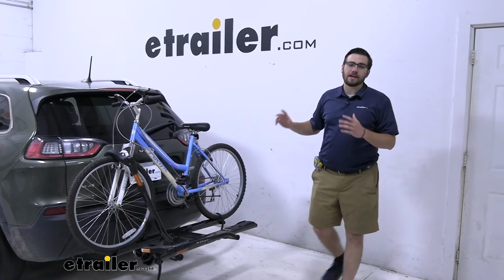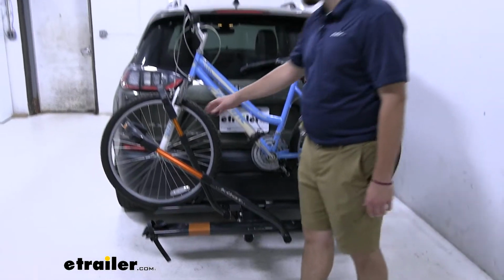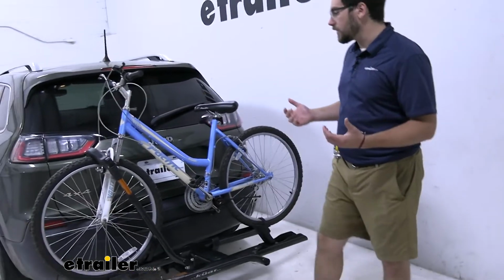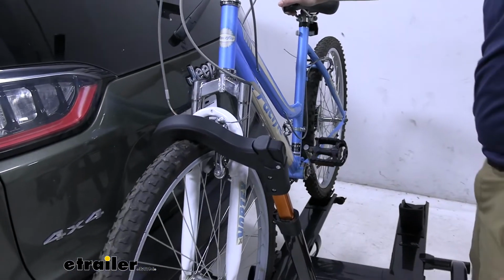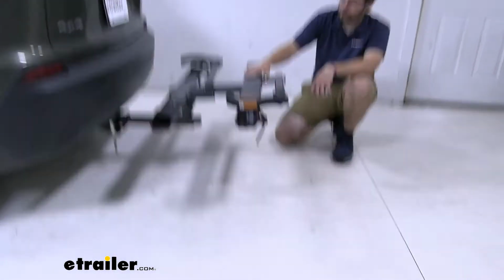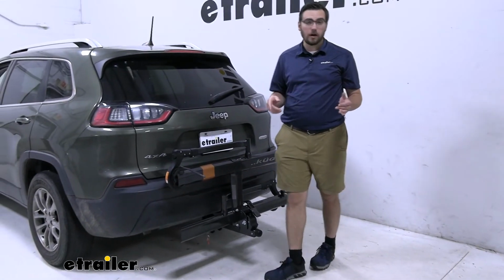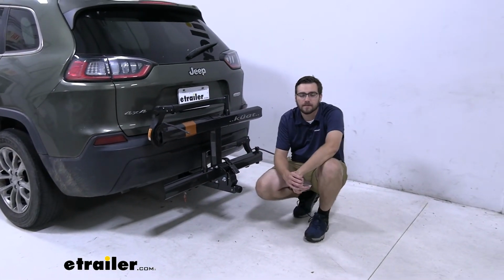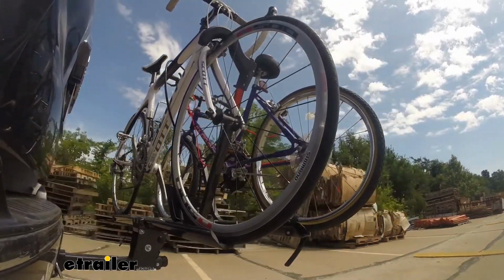etrailer | Fit Check: Testing Kuat Sherpa 2.0 Bike Rack for 2 Bikes on a 2019 Jeep Cherokee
Hey, everybody, welcome to etrailer.com. I'm Bobby, and today we're taking a look at the Kuat Sherpa 2.0 here on our 2019 Jeep Cherokee. Now guys gives me a very nice stylish way of getting yourself a couple of your bikes to that trail head or wherever your destination might be taking you. Now Kuat of course, worried about that style, you get the nice sleek copper orange look throughout it. And we are working here today on our gun metal gray, if the color's not quite to your liking, the Sherpa does come in a multitude of different colors, whether it be gray as you see it here today, black or Pearl, that way you can go ahead and accessorize with your own vehicle at home. However, the gunmetal gray gives you a great little look at what you're gonna be getting.

Not only are you having style, you're also having capability. So, you having a very nice platform or tray style rack here today, that's gonna be excellent of course, of transporting a host of different bikes, for the 40 pound capacity as well for the Sherpa, you should have no trouble getting most of the bikes that you need upon here. Now, if you are pushing that 40 range, we are right at 40 here today with our bike. If you're pushing it a little bit higher, I highly recommend taking a look at the Kuat NV 2.0 or the Kuat NV 2.0 Base. That's gonna give you a 60 pound capacity limit.

So if you need to get up to those e-bikes or some of these bigger bikes, that can be a great option as well. And one last little thing with that too, we do have a 47 inch maximum wheel with here today. So you can see our bike already starting to hang off on the back end here. That's not gonna be the end of the world though for ourselves, 'cause we do have this oscillating cradle right here. So that can go ahead and sell it back for some of your longer bikes, and then your front cradle here of course acts as a wheel chock right there.

So, even if this did hang off just a little bit more, it's not something I'm gonna be too worried about as we are having good pressure here on the front. Now of course your back completely hanging off, I wouldn't only allow it to utilize that front cradle it's gonna put a lot of stress on just plastic. So, I'd be a little gentle with it. And again, that can be nice if you need that longer wheel base.

And it's just a little bit bigger and bulkier, can maybe permit a lot of the same look. However, if you just need something small for yourself and another person, this can be a nice little option for ourselves. So, you have those little ratchet straps in here, just holding them down. One thing I like about these two though, guys, you are seeing that it does have a little Madding here on the inside, so that's nice, just to prevent any kind of damage to our wheel rooms as they sit on there. Now the ratcheting in our system works really well. You can see it's holding on to our first bike there. It's a simple latches down, won't be popping up unless we tell it to with that little trigger level right there, makes it really easy to go ahead and start securing your bike. Well in the back of the chair, key as well, you can see, I like it, how it's sitting so low that we're actually seeing our taillights here. So, our wheels aren't totally impacting that. A couple of other trays we had on here, they we're just sitting up a little bit higher. So I do like I'm getting full coverage of my tail light there, and our backup camera is gonna be right in the middle. So as you load up a couple of bikes, keep in mind, probably gonna start impacting that vision just a little bit. And let's go ahead and see when fold it up how much it actually will be in the way. But talking about folding up, one great thing about this as well as can tilt away while our bikes are still on the carrier. That is a huge advantage that you really wanna take advantage of. To do so, there's a little lever right there that we can push down, as you guys can see, that's gonna go ahead and allow it to fold out like so, and then I can go ahead and open up my hatch. As you guys can see, plenty of space for it to swing open. Now I can come in here and get this cooler, bike helmets, anything I might need. Can be great if you're stopping at the gas station to go ahead, pop out, do whatever you have to, and also just do a little errands around wherever you guys might